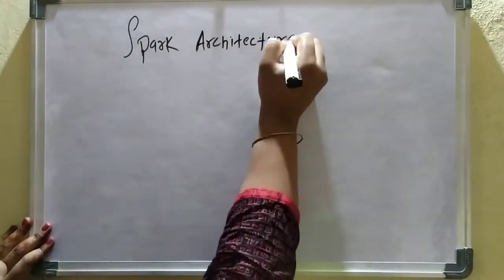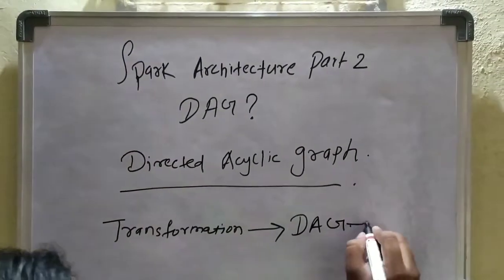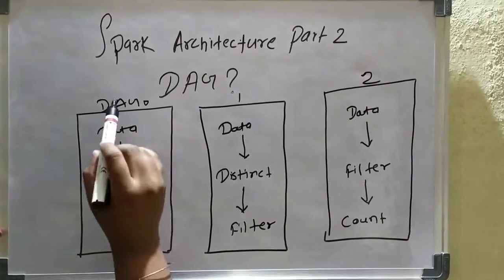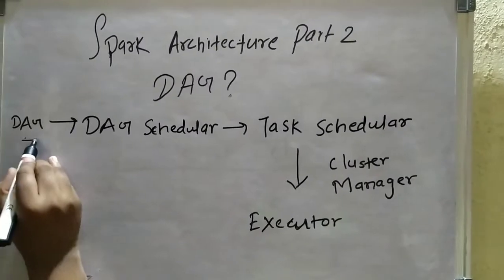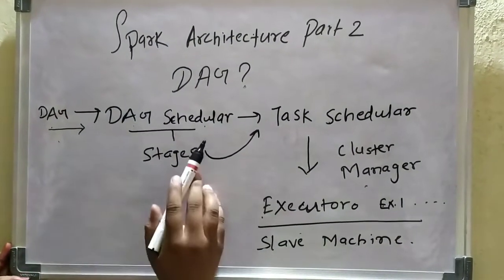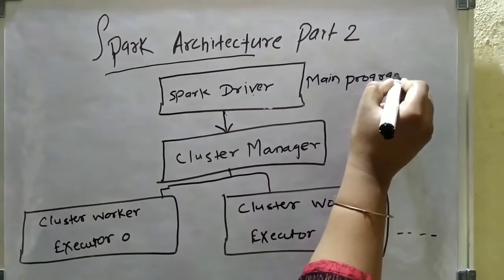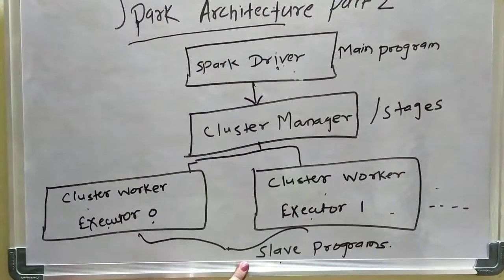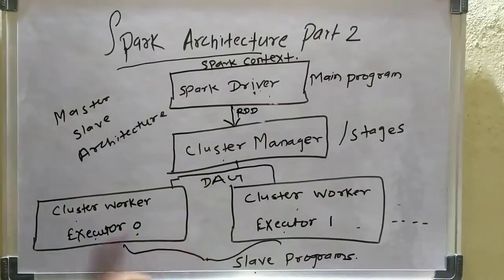What is DAG?? spark architecture part explained in brief spark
What is DAG?? spark architecture part explained in brief spark | dag in spark

what is DAG architecture in speak?
what is DAG scheduler?